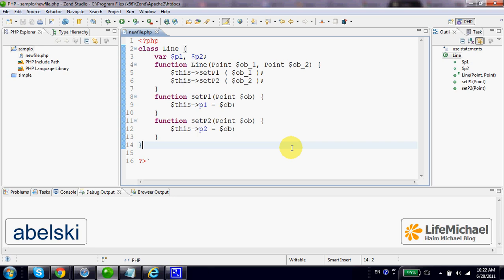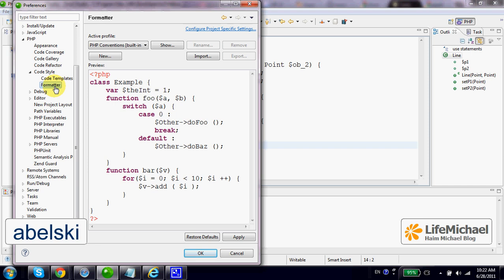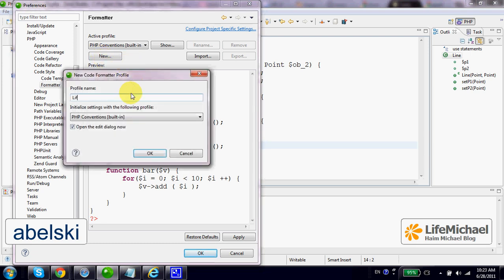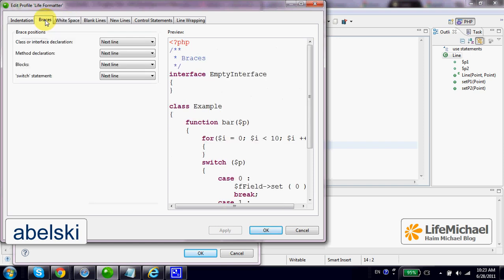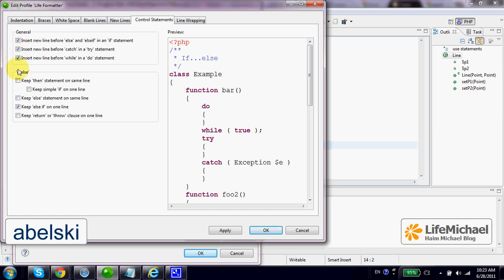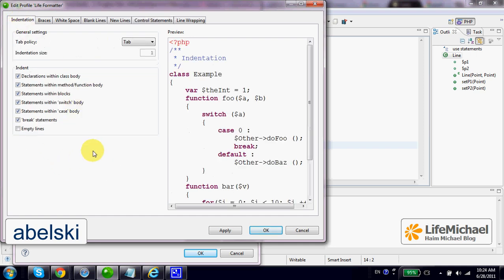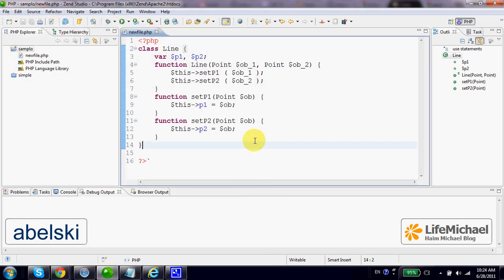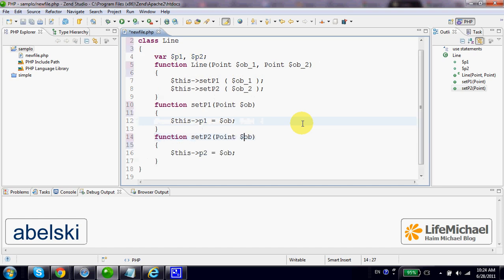Code Format in PHP Zend Studio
Using Zend Studio we can easily change the format of our code. Once a new format profile was set we can change our code format by pressing CTRL+Shift+F.